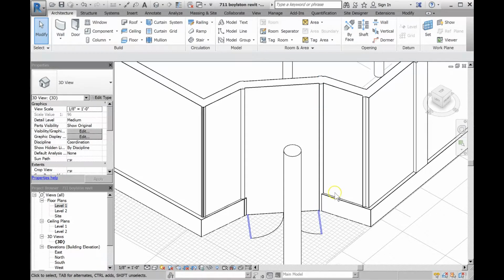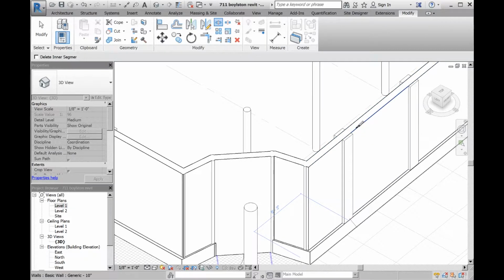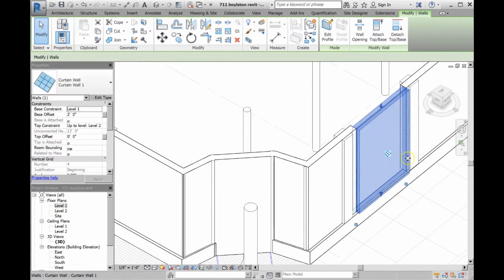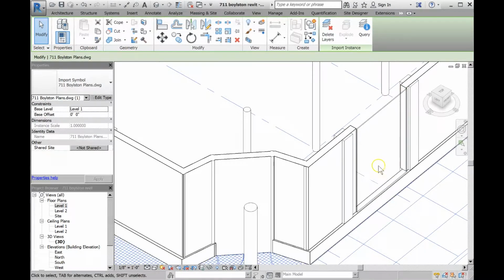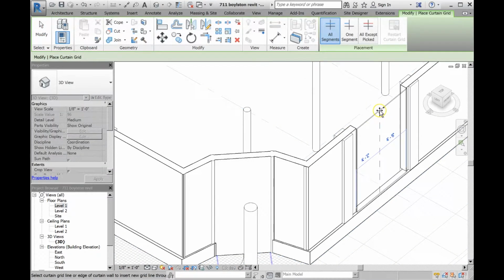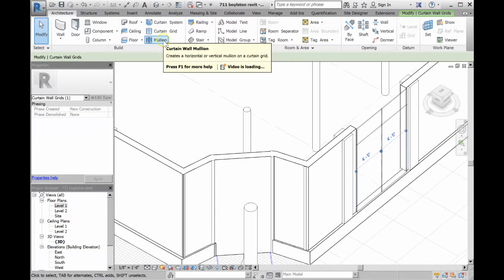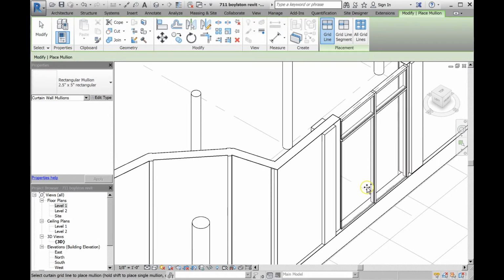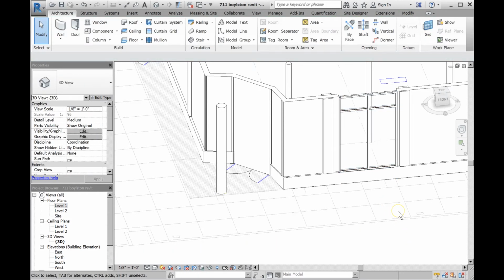711 revit lesson 5 glazing strategy excerpt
stacked walls in Revit Architecture do not allow mixing of wall families.  splitting a basic wall family with split element tool allows one to modify with type selector, so a basic wall segment may be replaced with a curtain wall.